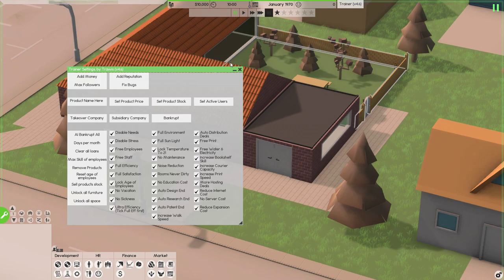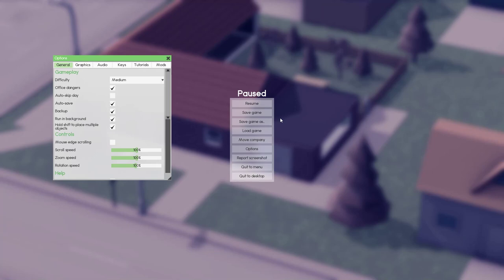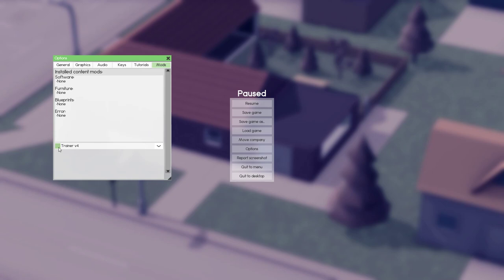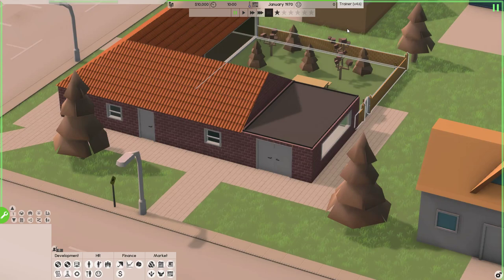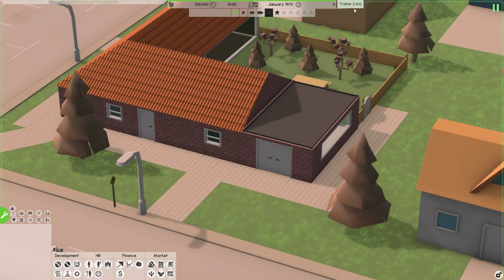how use trainer v4.6 on software inc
like an sub